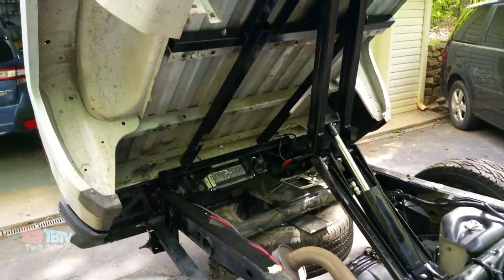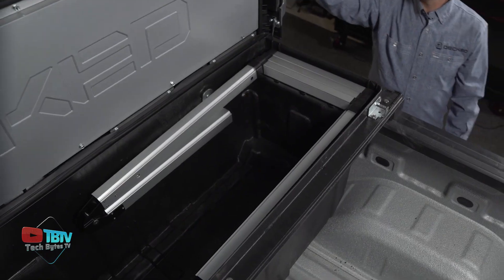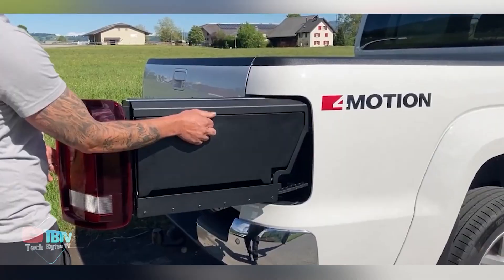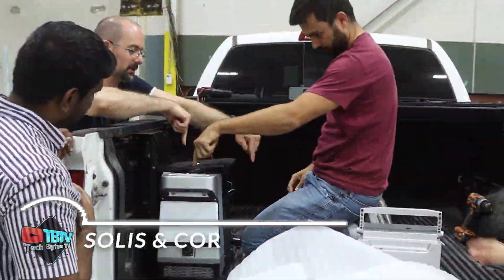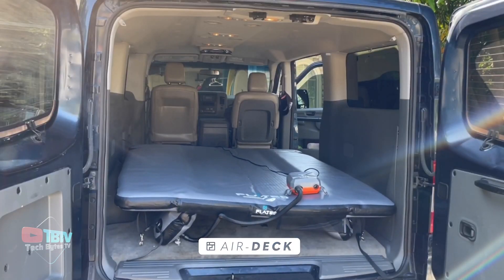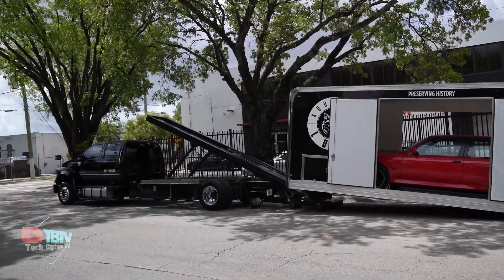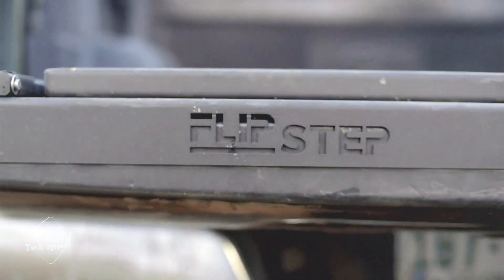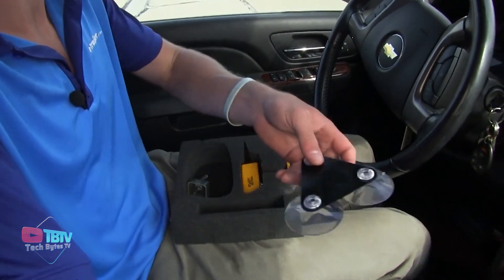15 Cool Inventions For A Pickup Truck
15 Cool Inventions For A Pickup Truck

Upgrade your pickup truck experience with a lineup of innovative and cool inventions designed to enhance every aspect of your ride. From must-have gadgets to creative modifications, we've curated the top inventions for pickup trucks in 2023. Buckle up and explore the world of truck accessories that go beyond the ordinary.

Truck Bed Innovations:
Transform your truck bed into a versatile space with our collection of truck bed innovations. From sliding storage solutions to modular cargo systems, we've handpicked inventions that maximize the utility of your truck bed. These innovations are perfect for adventurers, DIY enthusiasts, and anyone who values a well-organized and functional truck bed.

Futuristic Pickup Truck Inventions:
Embrace the future with futuristic pickup truck inventions that redefine the driving experience. From self-parking capabilities to integrated voice-activated controls, these inventions bring a touch of sci-fi to your daily commute. Stay ahead of the curve with cutting-edge technologies that make your pickup truck a beacon of innovation on the road.

Innovative Truck Bed Solutions:
Revamp your truck bed with innovative solutions that cater to a variety of needs. Whether you're a weekend warrior, a contractor, or a family on the go, our truck bed solutions include adjustable storage compartments, bed extenders, and weather-resistant covers. These inventions are designed to make your truck bed work for you, no matter the task.

DIY Truck Upgrades:
For the hands-on truck enthusiast, we've curated a collection of DIY truck upgrades that allow you to customize your ride with a personal touch. From custom paint jobs to homemade storage solutions, these upgrades empower you to express your creativity and make your pickup truck uniquely yours.

Essential Truck Accessories:
Explore a range of essential truck accessories that cover everything from safety to entertainment. Our selection includes backup cameras, bed liners, and smartphone integration systems, ensuring that your pickup truck is equipped with accessories that cater to your lifestyle and preferences.

Truck Gear and Gadgets:
Gear up for your next adventure with a lineup of truck gear and gadgets that are as practical as they are stylish. From rooftop cargo carriers to off-road recovery gear, these items are essential for those who demand performance and durability from their pickup trucks. Our collection ensures that you're ready for any terrain or challenge.

Join us on a journey of innovation as we unveil the best inventions for pickup trucks in 2023. Whether you're seeking high-tech gadgets, creative modifications, or practical solutions, our curated selection has something for every truck enthusiast. Upgrade your pickup truck and experience the road like never before with these top-notch accessories and innovations.

These top inventions for trucks are just a glimpse into the future of can be invented. So keep your eyes open for these cool inventions for a pickup truck. Who knows what they'll come up with next?

Inspired by 15 Future Technology That Will Change The World

Inspired by Inventions That Will Take Your Car To A New Level

Inspired by 10 Coolest Gadgets and Inventions That Will Blow Your Mind

Inspired by 24 Cool Tools You Should Know About